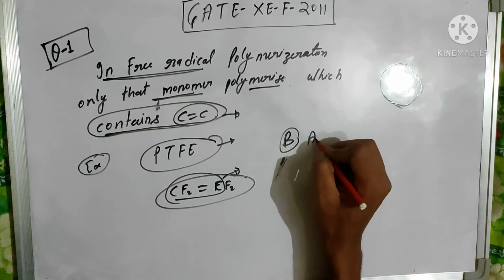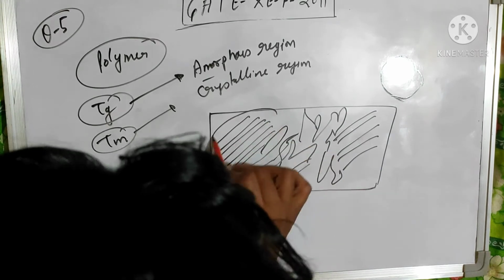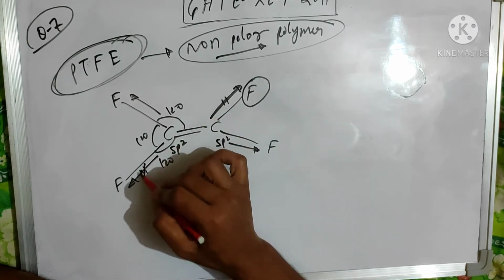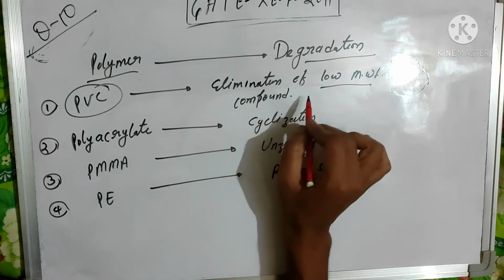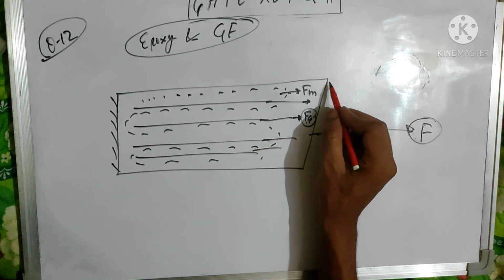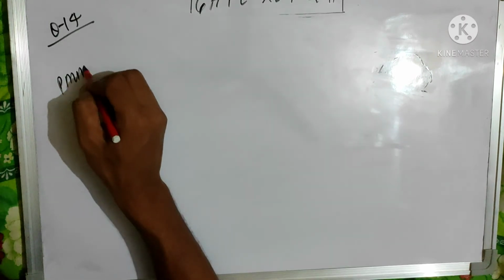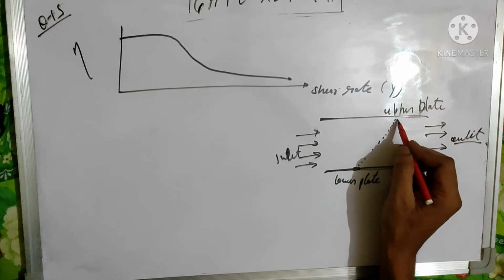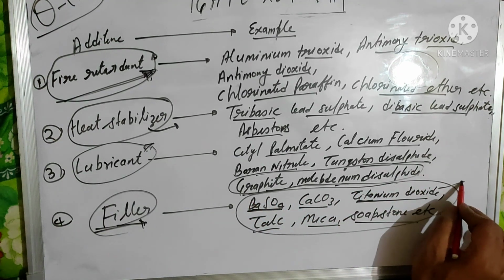GATE XE-F2011 Part 2 Theoretical Question (Polymer Science//Gate Engineering Science)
I will start test series for polymer science (Gate XE-F) .In this test series include
1. Section wise test
2.Revision test(based on previous years             paper)
3.Target test (Full syllabus test)
4. Test solution and doubt clearing.
5. Every month 4 test and in month of      December and January 5 test per month.
Fees_1500 rupees only (one time payment)
If any queries please let me know and  you want to join, send me mail ---